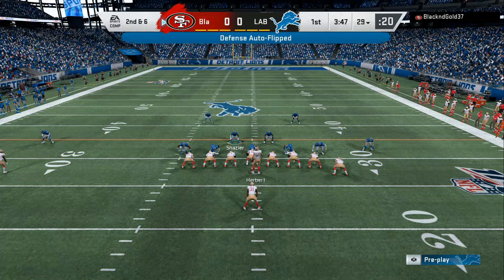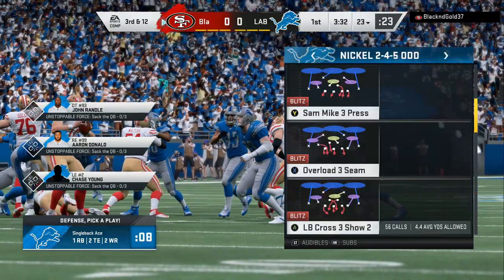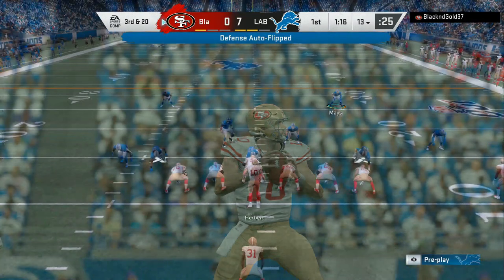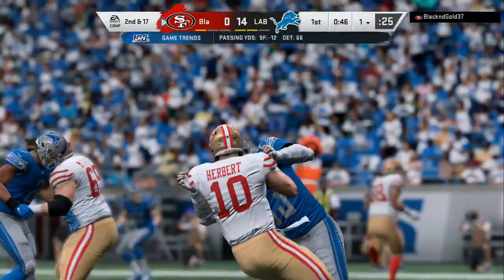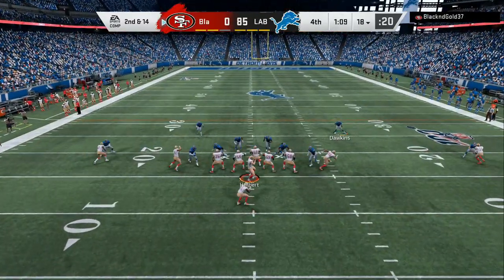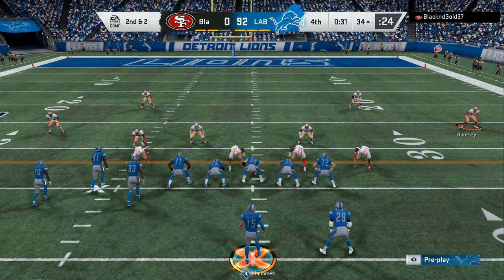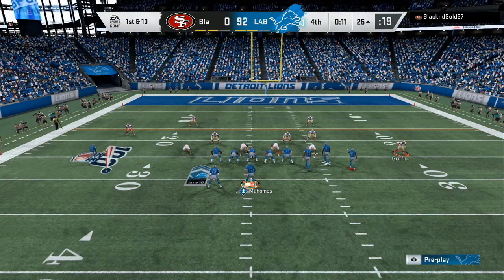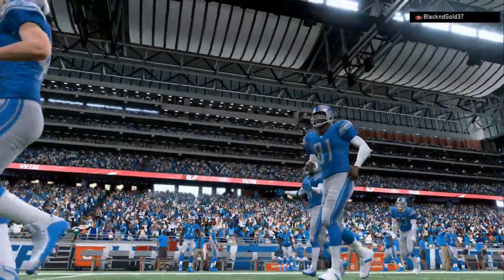UNSTOPPABLE GLITCH BLITZES🤫🤫MADDEN 20 TIPS AND TRICKS!!WIN NOW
BEST DEFENSE AND OFFENSE IN MADDEN 20- BLOW UP ALL RUNS-MADDEN 20 GAMEPLAY

UNSTOPPABLE INSANE BLITZES- MADDEN 20 TIPS AND TRICKS!!WIN NOW